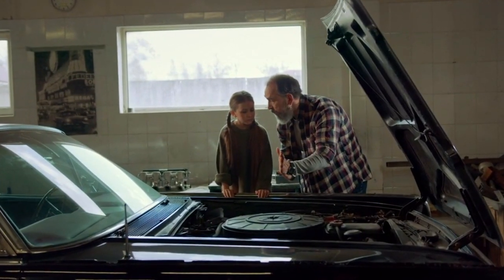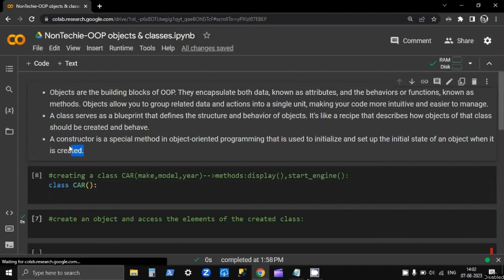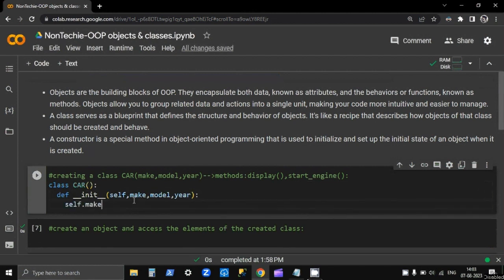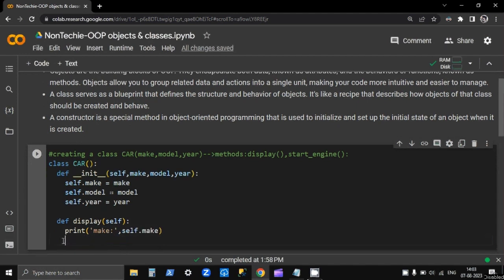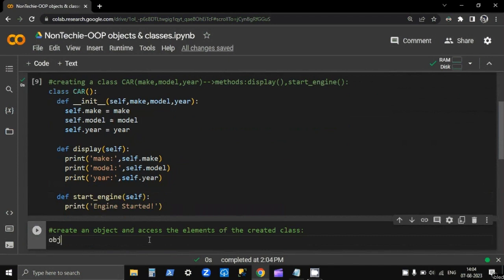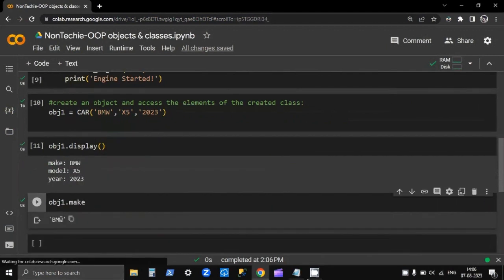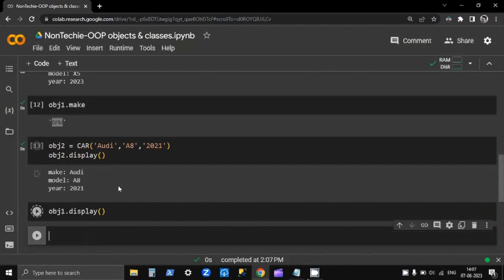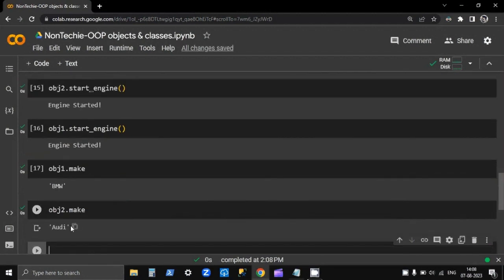🔮MASTER OOP : CLASSES & OBJECTS (OOP Concepts) 🔮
Master OOP concept // What is OOP // What are classes and objects //
What are OOPs concepts in Python .
Welcome to our enlightening YouTube video: "MASTER OOP: Classes and Objects in Python"! 🐍🔮

Embark on a captivating journey into the heart of Object-Oriented Programming with Python. In this tutorial, we unravel the magic behind classes and objects, the building blocks of OOP.

🔍 What You'll Learn:
- Uncover the fundamental concepts of classes and objects and their pivotal role in structuring code.
- Dive into creating classes, defining attributes, and crafting methods to encapsulate functionality.
- Explore the concept of inheritance, enabling you to create powerful class hierarchies and share behavior among objects.
- Witness the art of creating instances, initializing objects, and invoking methods for real-world problem-solving.
- Gain insights into best practices and practical examples that solidify your understanding.

Whether you're a coding novice eager to grasp the basics or an experienced developer seeking a refresher, this video equips you with the knowledge to master classes and objects in Python.

OOP, Classes, Objects, Inheritance, Encapsulation, Polymorphism, Abstraction